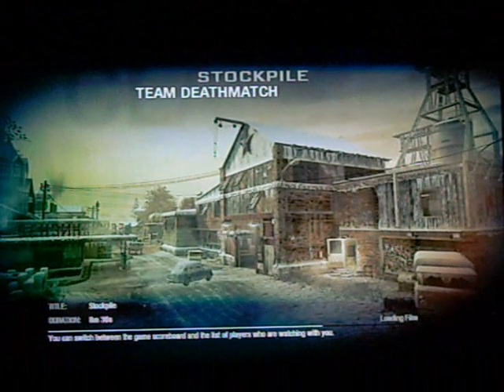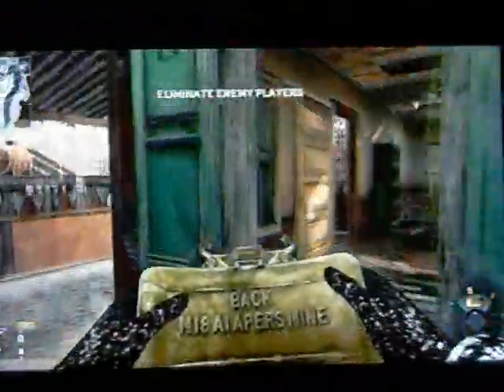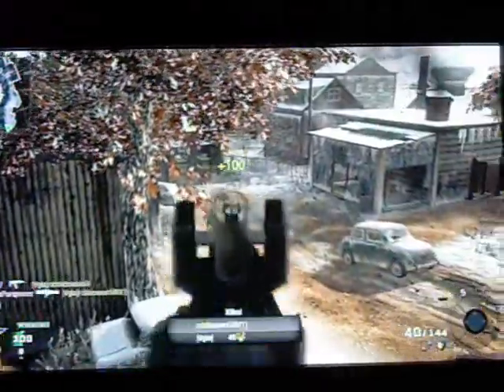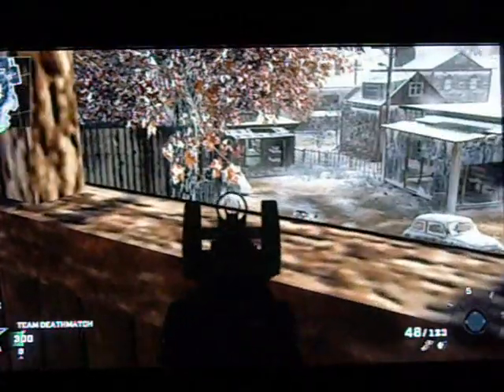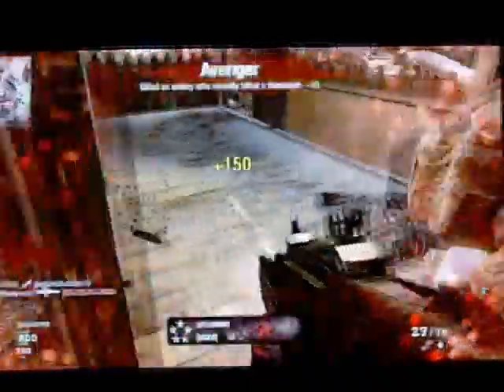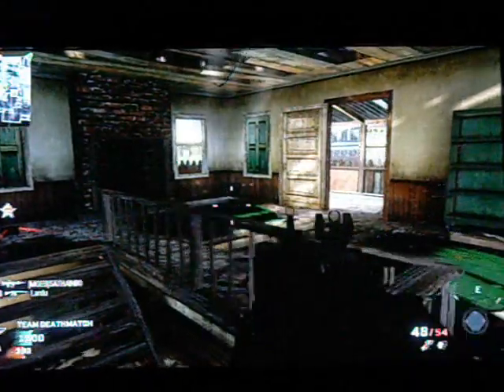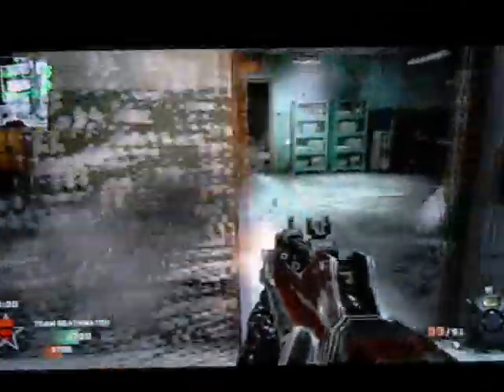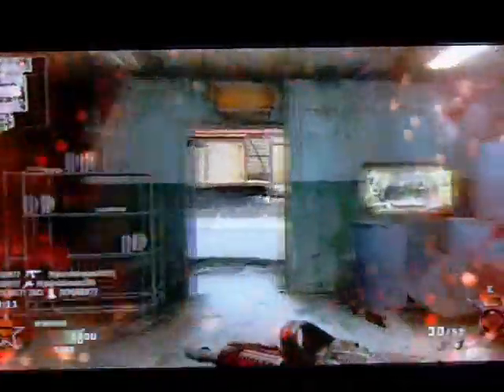27-5 G11- Why I Became Involved with YouTube